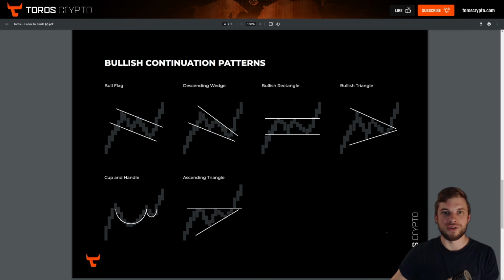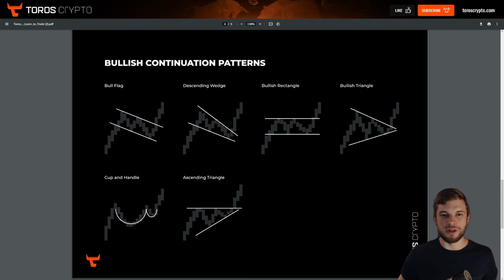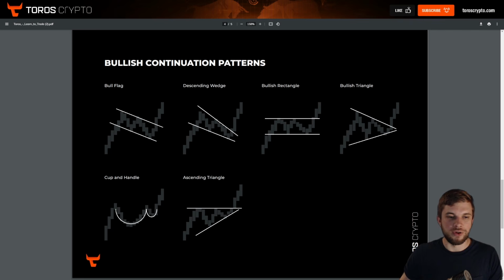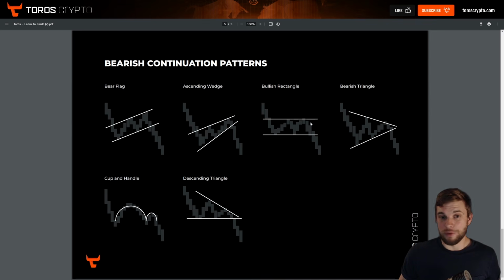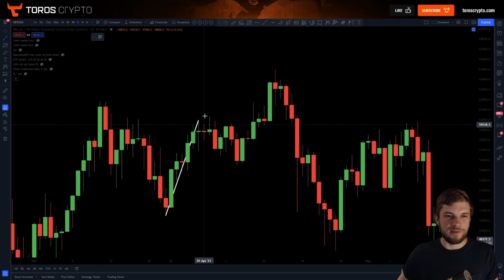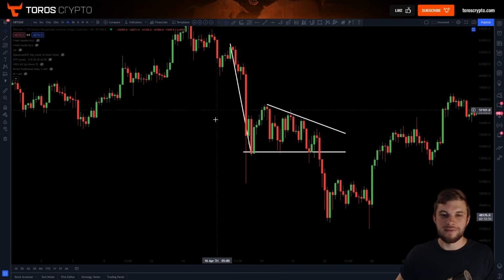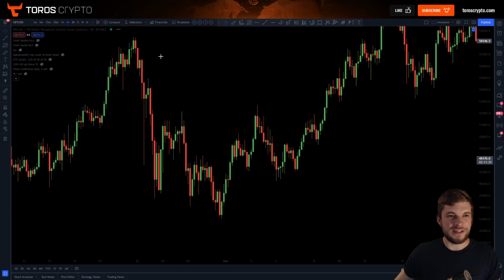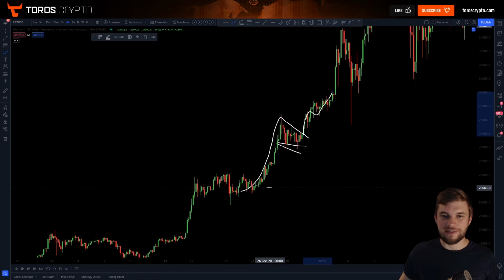3. Japanese Candlesticks - Continuation Patterns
Learn more about Technical Analysis and Elliott Wave by joining our incredible crypto community on Discord